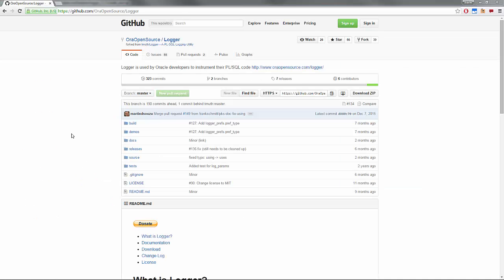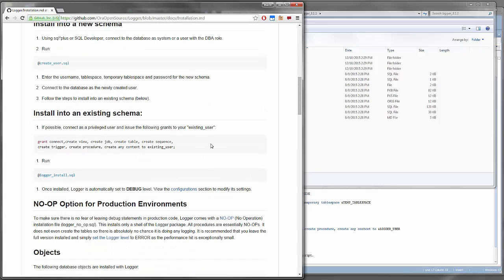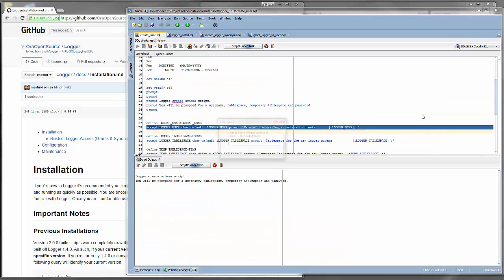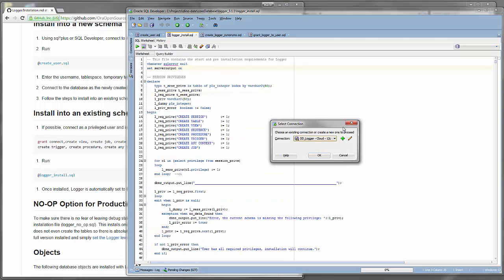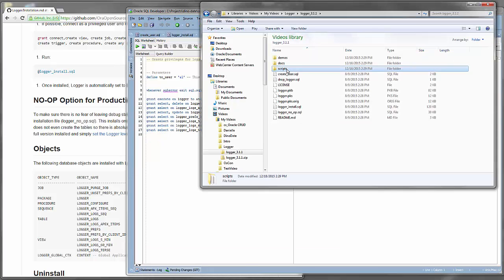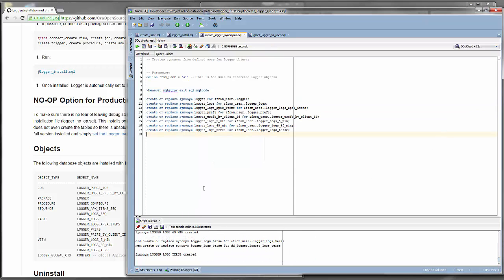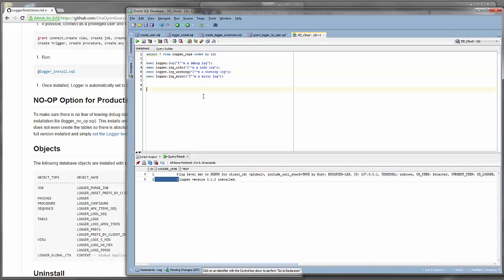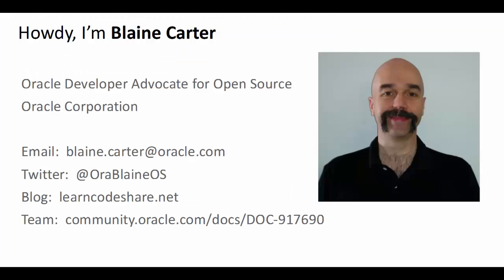Installing Logger, a PL/SQL Instrumentation Utility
A short video walk through showing how to install PL/SQL Logger.

Logger is a PL/SQL logging and debugging framework.

You can find Logger along with other open source projects